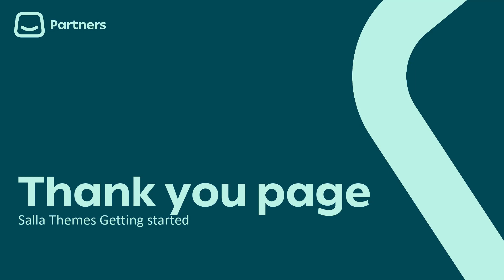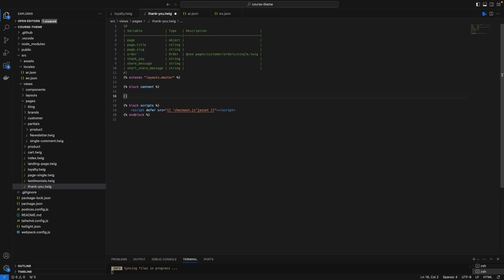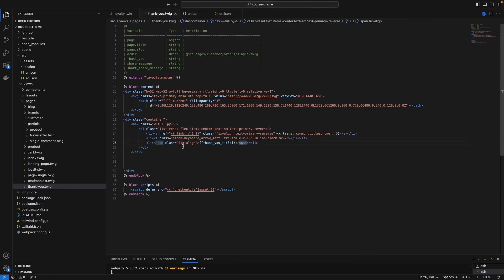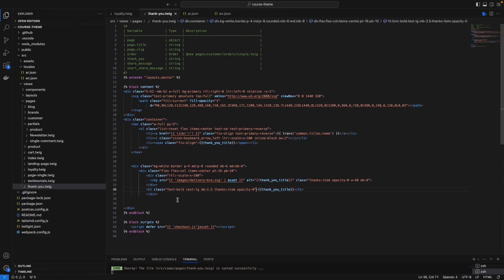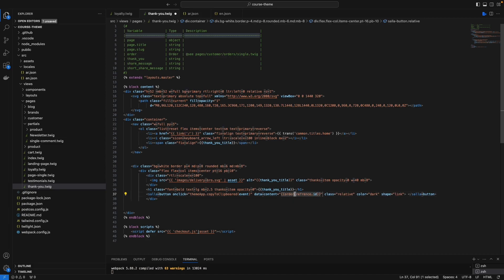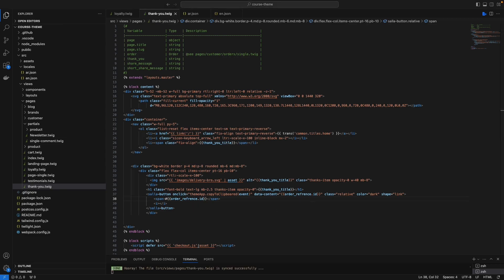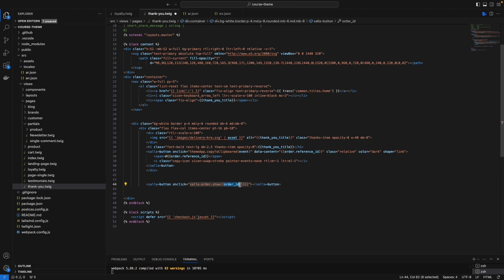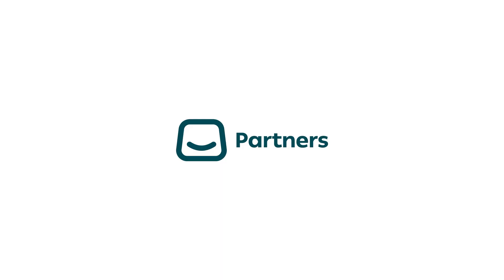25 - Thank You Page